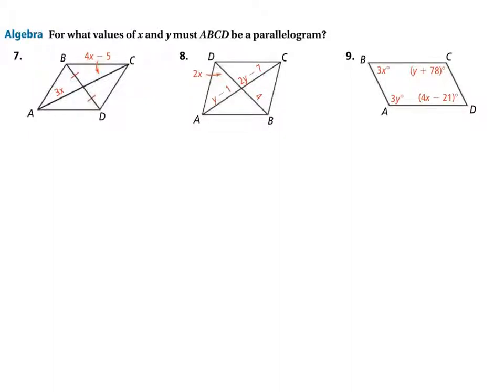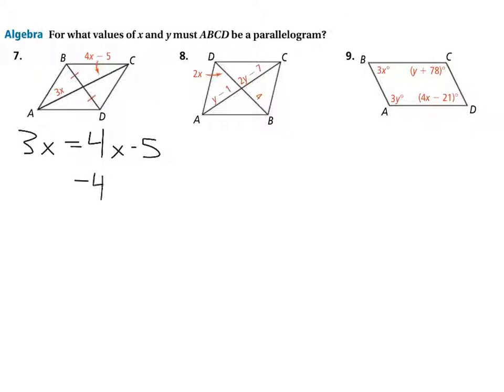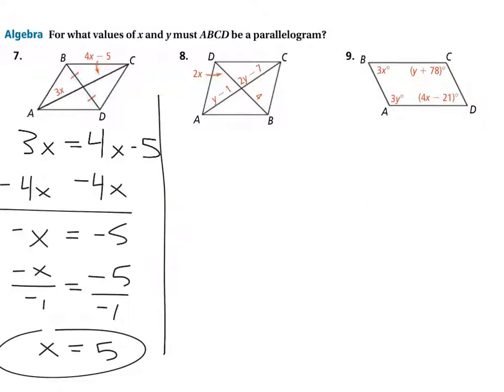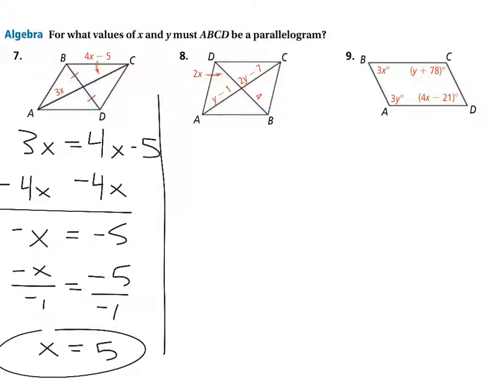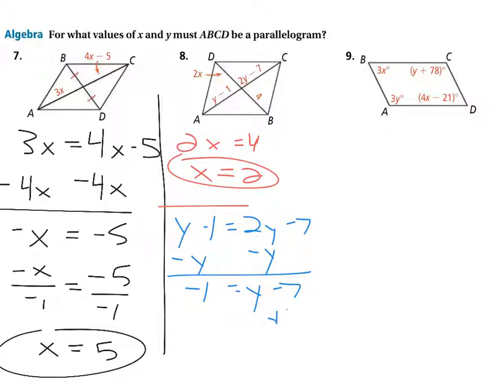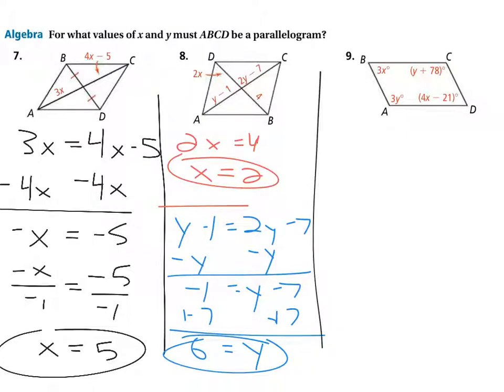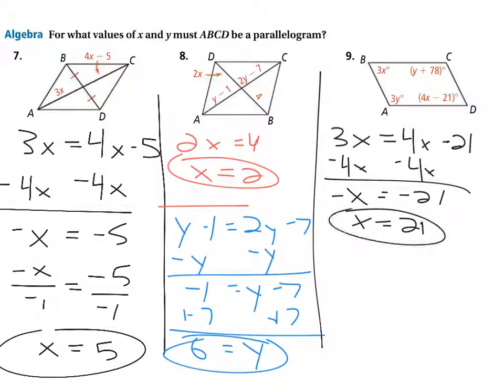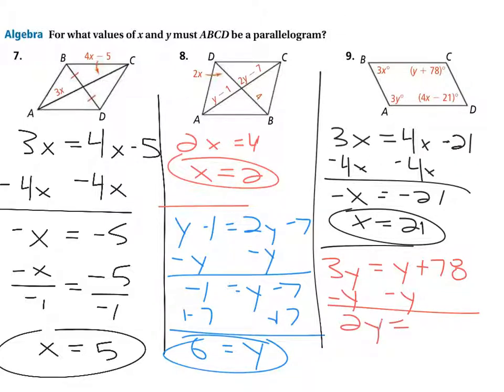Geo Pgs. 372-373 #7-9